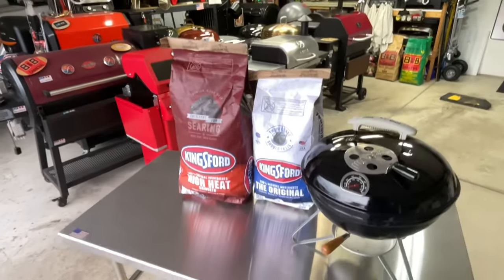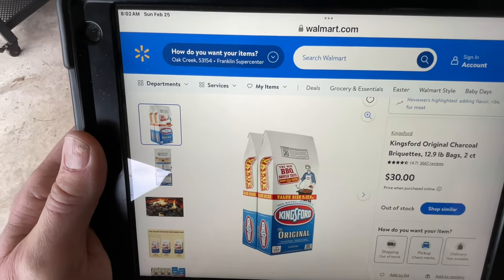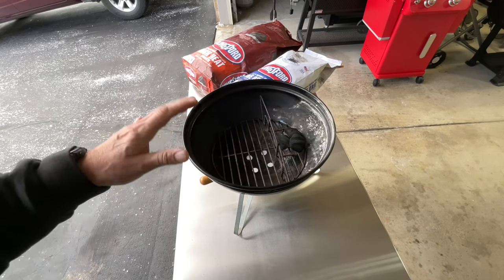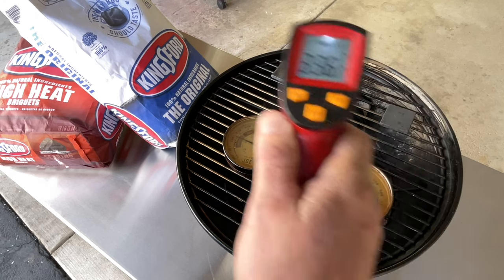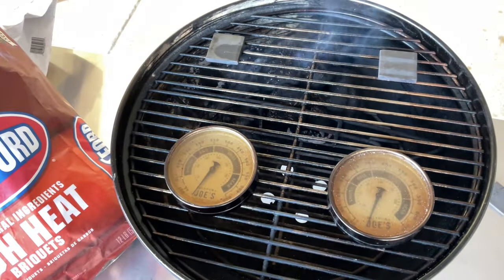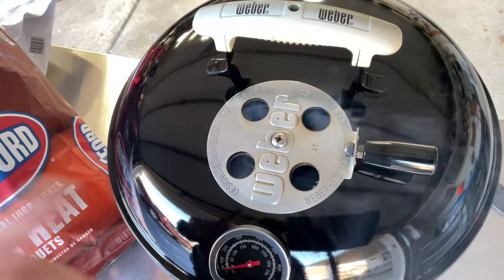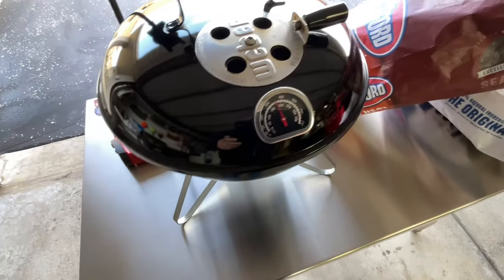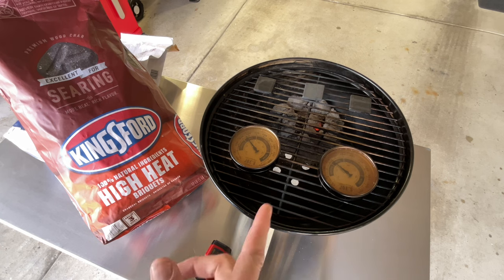Kingsford Charcoal Challenge! / Original vs High Heat Charcoal / Which is Hotter?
Let’s compare Kingsford Original Charcoal vs Kingsford High Heat Charcoal